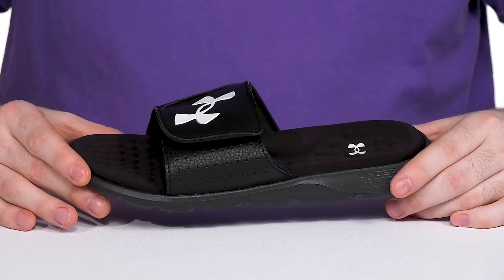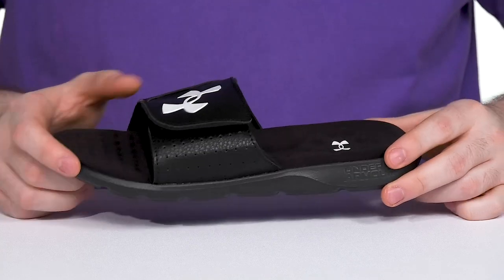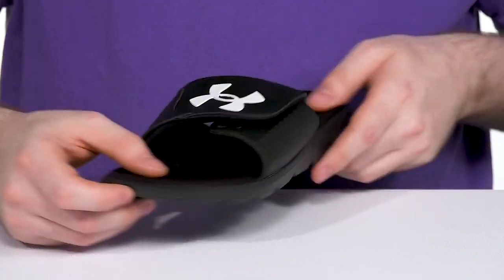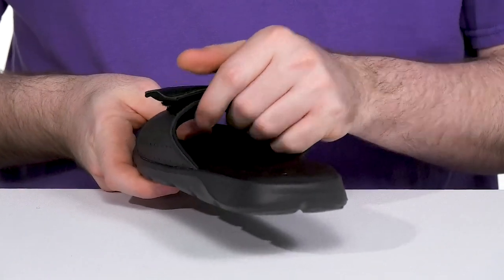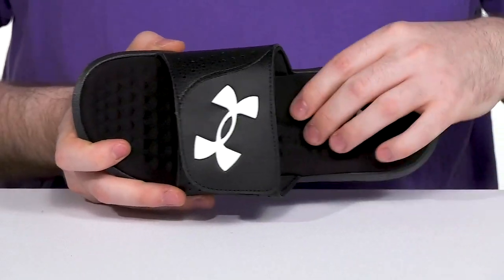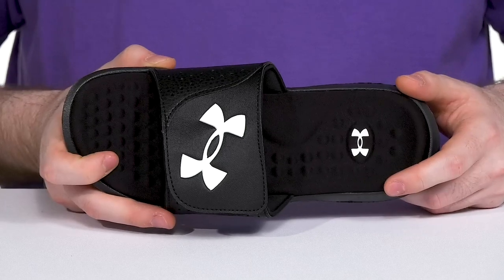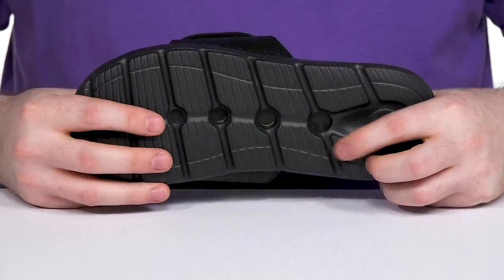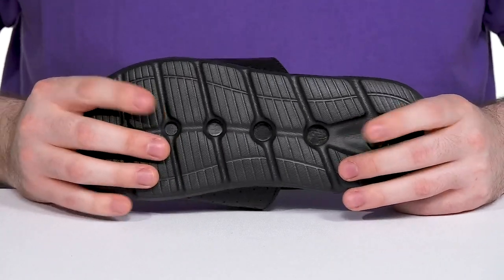Under Armour Kids Ignite 7 Slide (Little Kid/Big Kid) SKU: 9814674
Under Armour Kids Shoe Size Chart
All your junior desires during their beach days or warm weather outings is superior comfort throughout their walk that they can get from the Under Armour® Kids Ignite 7 Slide Sandals.
Adjustable synthetic strap on the upper with soft foam underneath for comfort.
Synthetic lining.
Dual-layered foam footbed with anatomical contours for elevated comfort.
Re-engineered EVA outsole with durable traction pods for lightweight performance and flexibility.
Imported.